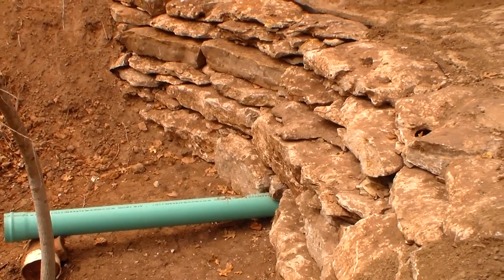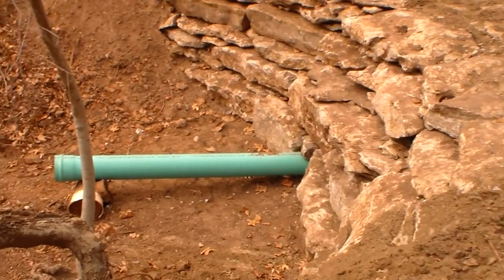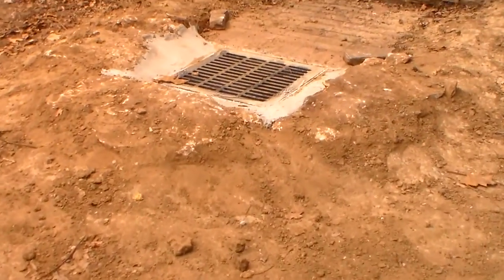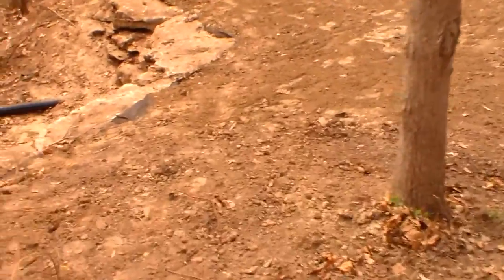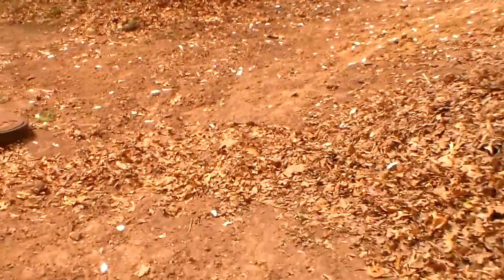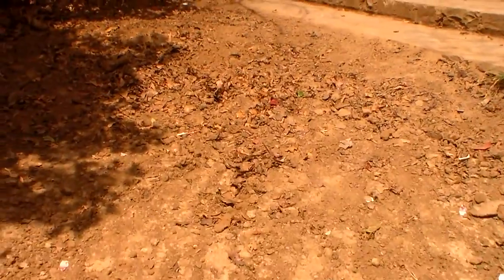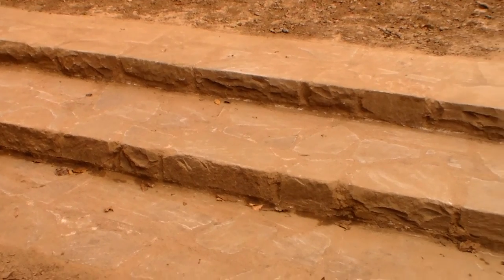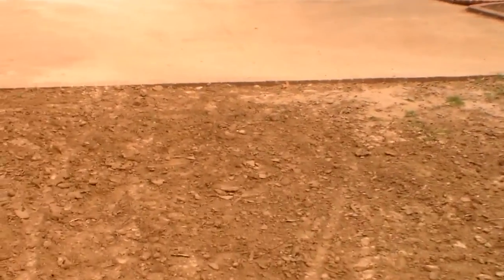HDV 0048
Retaining walls. Tulsa. Mike Fournier.